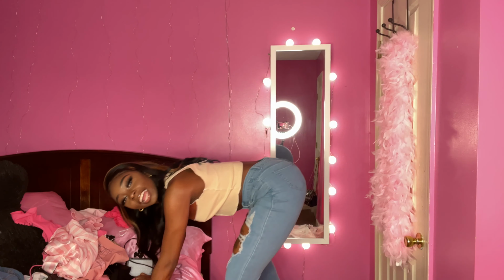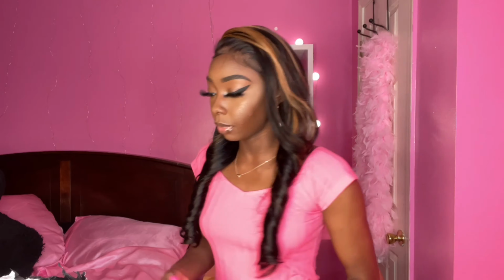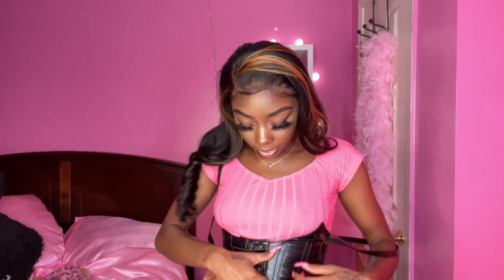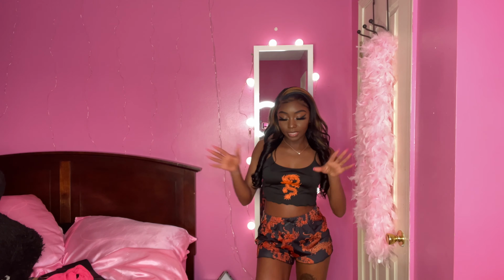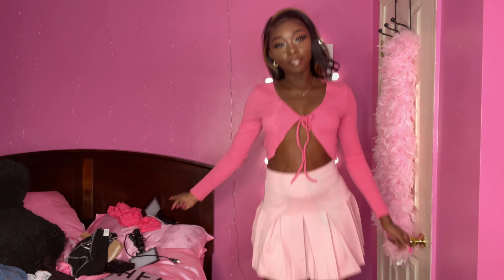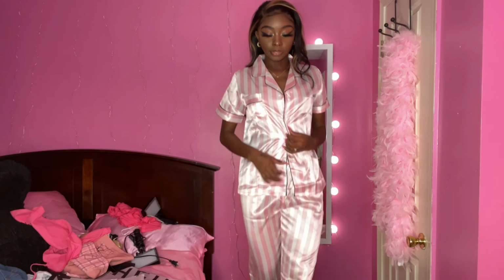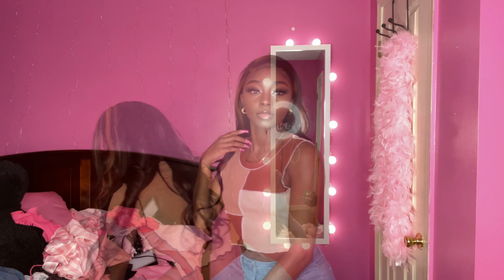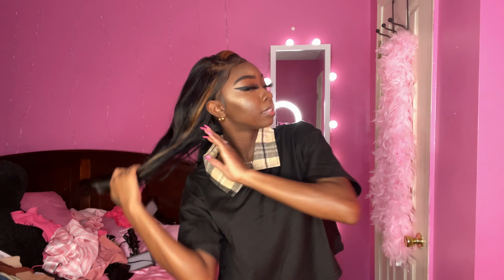ROMWE Shopping Haul - Part I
Hey Babes !!! This is only Part 1 of the ROMWE shopping haul . Part 2 is in the making . 🤞🏾Follow me on all social media accounts:

- B. 💓

Intro/ Outro Music: SouthStreet24-Media

SHOPPING HAUL LINKS :
Leopard shoulder bag (PINK) -